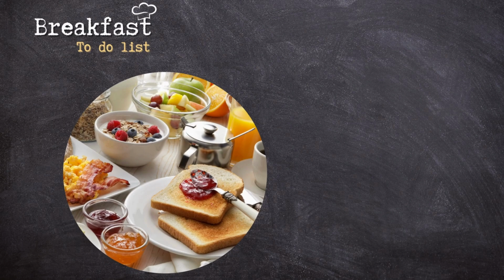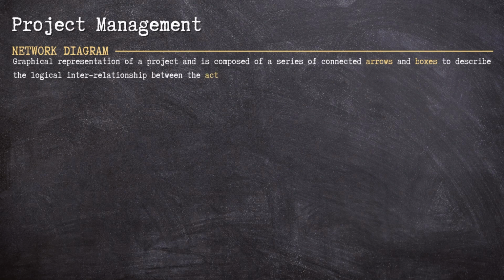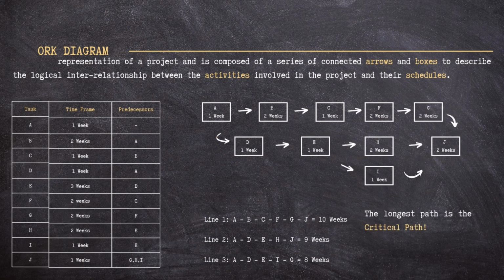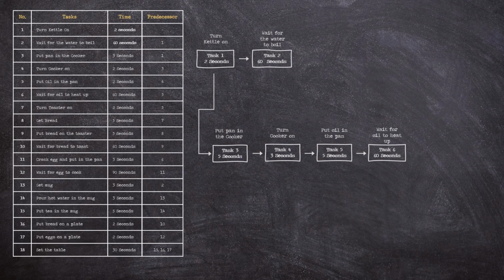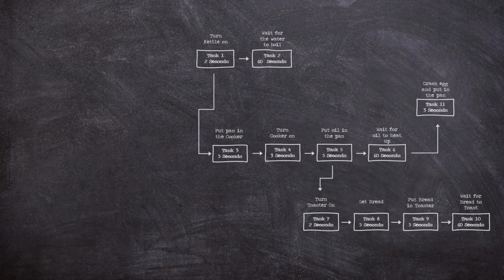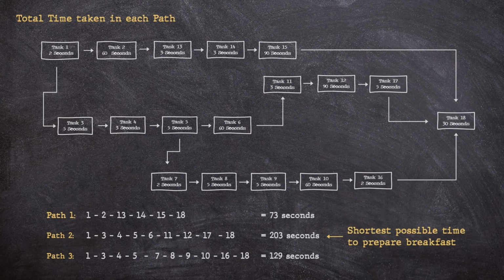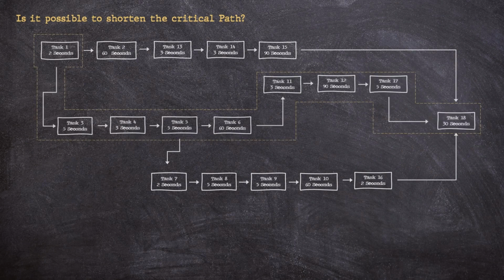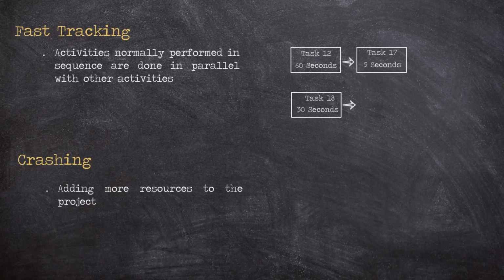The Critical Path Method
Learn the concept of Critical Path Method in Project Management. Know the fastest completion of a project and identify how much time a project can be delayed. More importantly, apply the critical path method in doing simple daily tasks such as making breakfast!